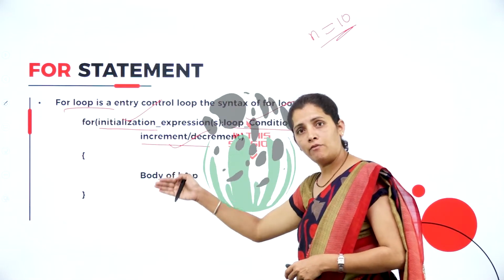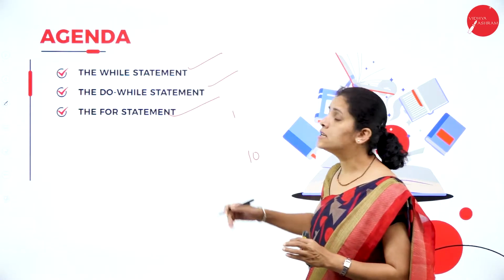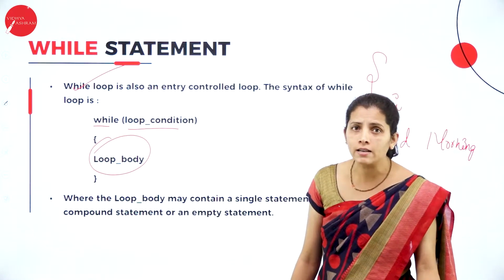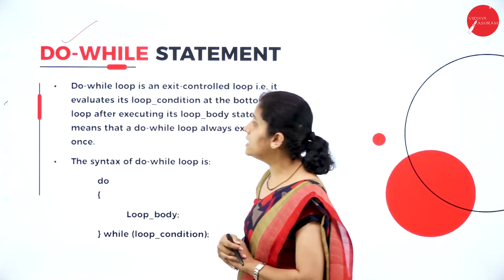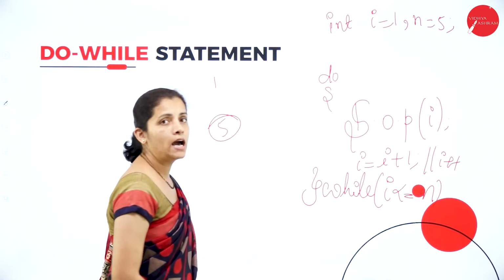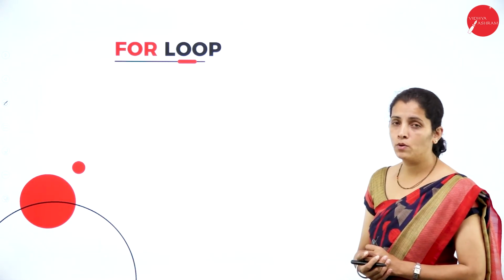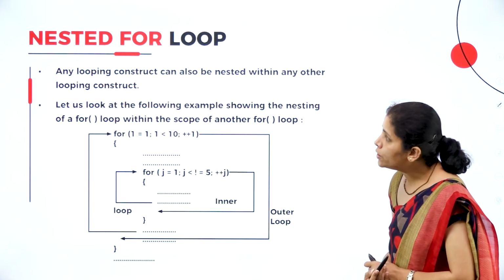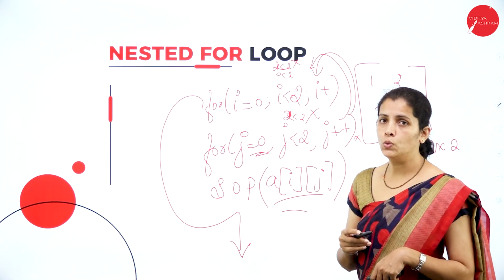DAY 10 |OBJECT ORIENTED PROGRAMMING USING JAVA| II SEM | BCA | CONSTANTS,VARIABLES & DATA TYPE | L10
Course : B.C.A
Semester : II SEM
Subject : OBJECT ORIENTED PROGRAMMING USING JAVA
Chapter Name : CONSTANTS, VARIABLES & DATA TYPE
LECTURE : 10